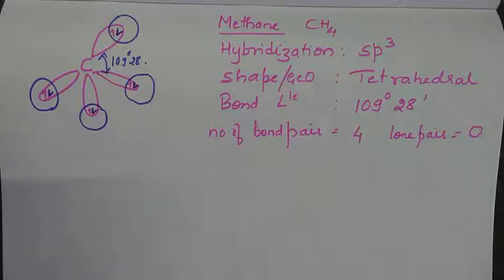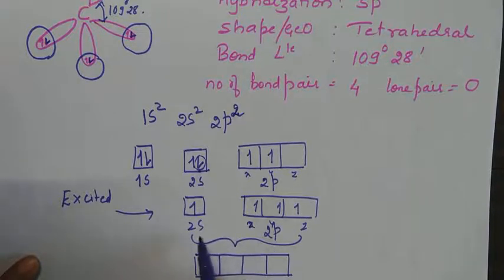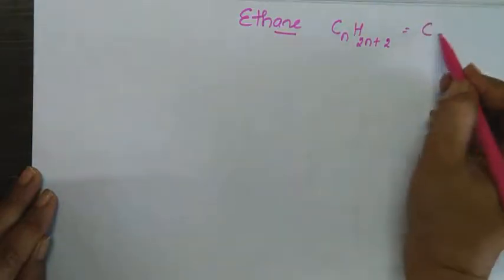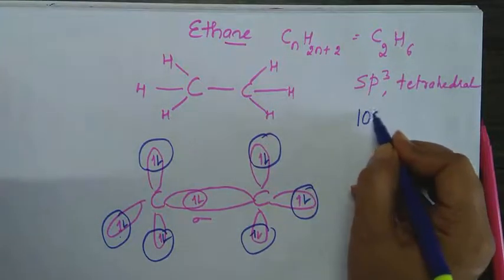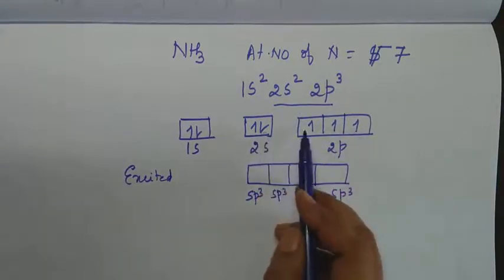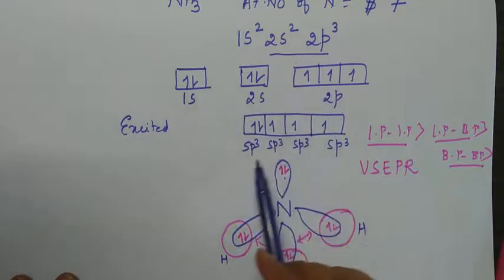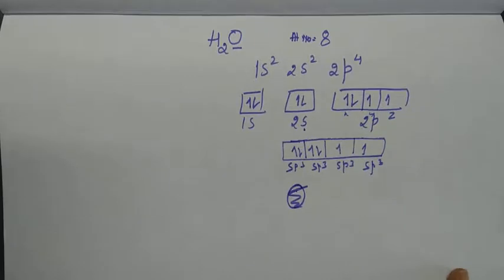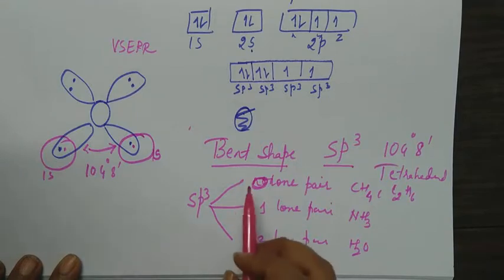ChemicalBonding 9(Examples of sp3 Hybridization) Class 11/PUC 1